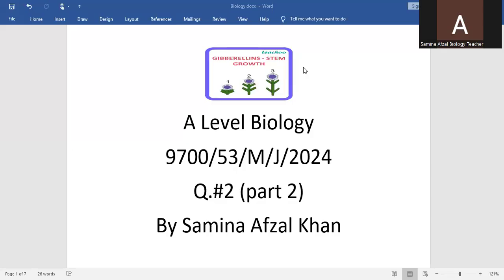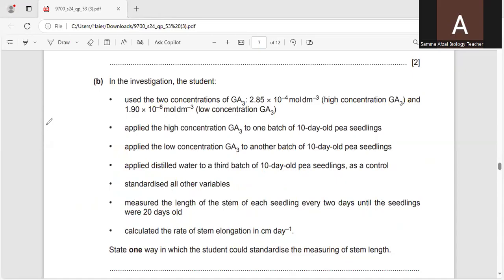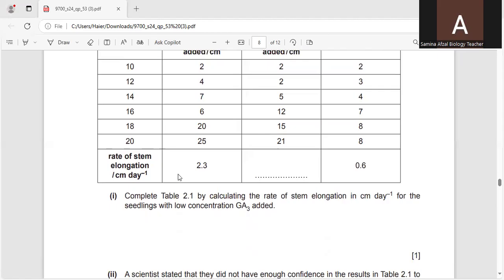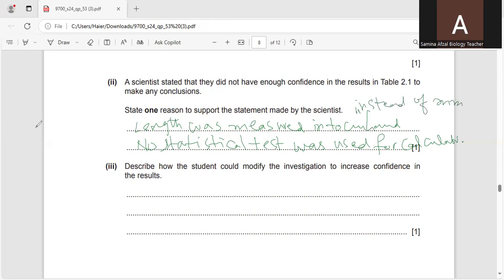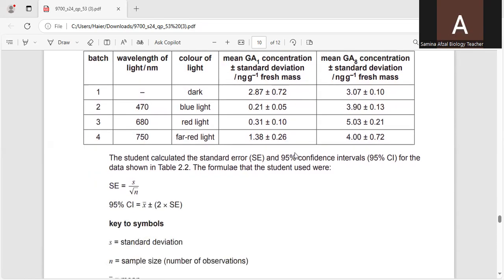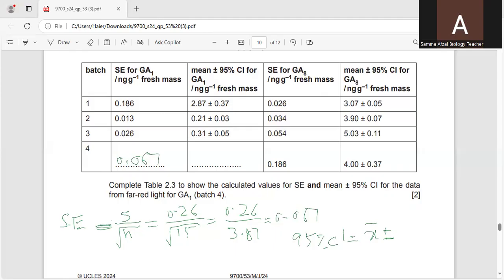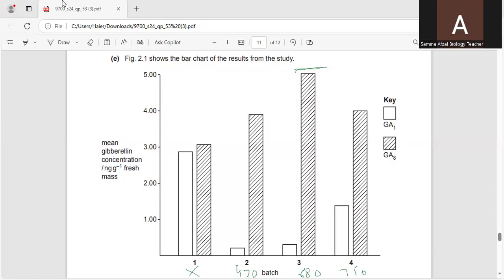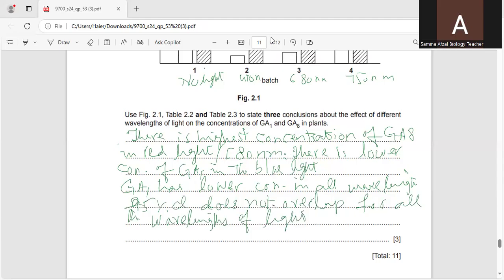A Level Biology 9700 Paper 53 May June 2024 Q.2 Part 2